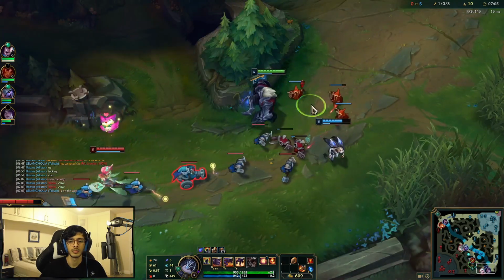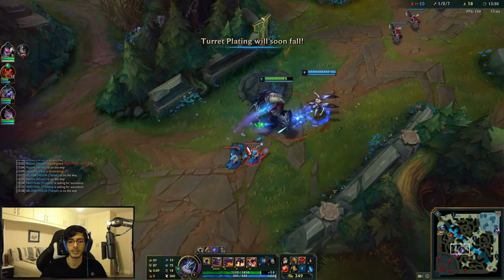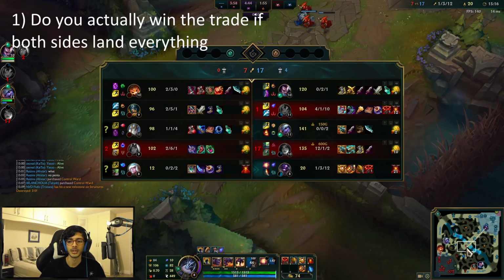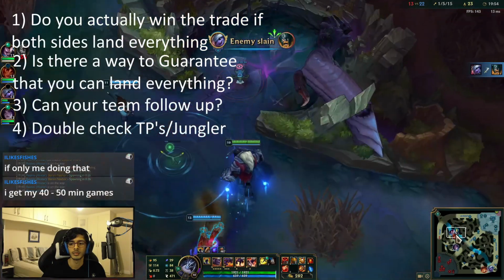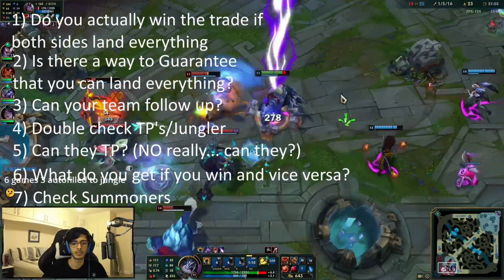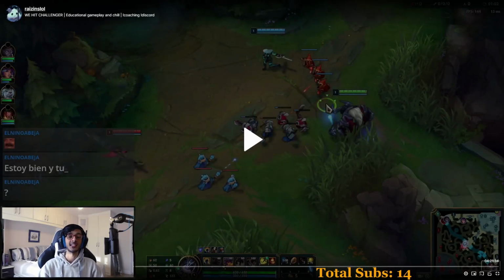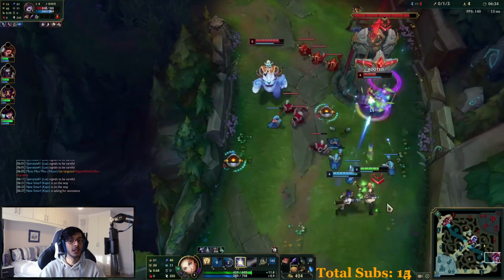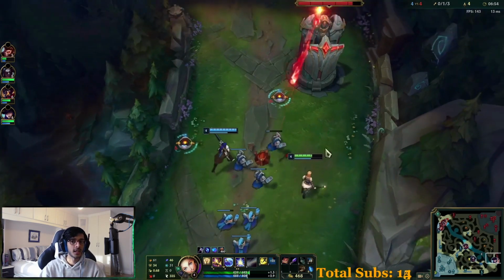Trading Like a Pro! - A Challenger Guide to Trading in Lane